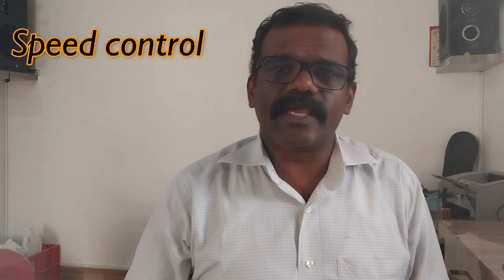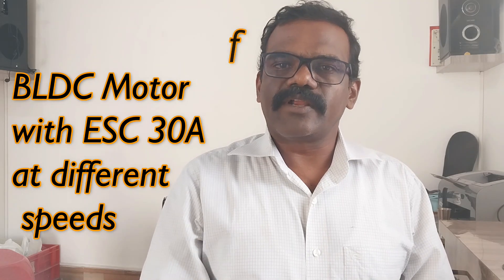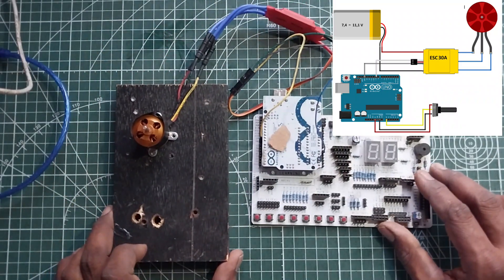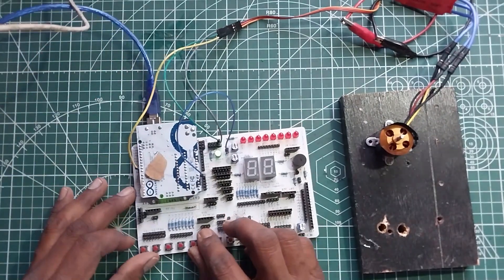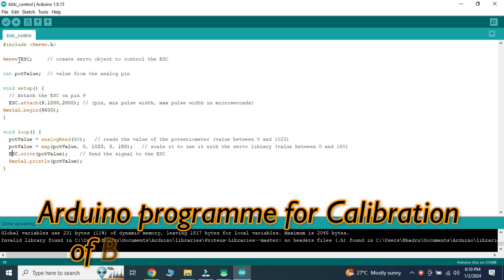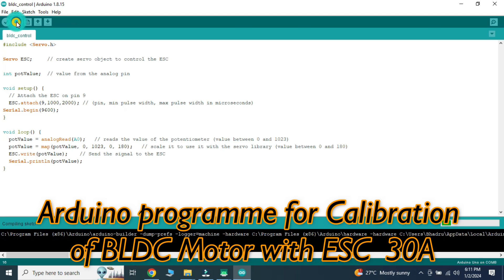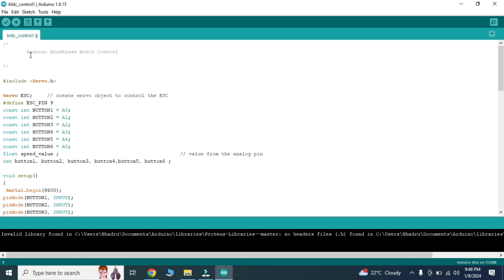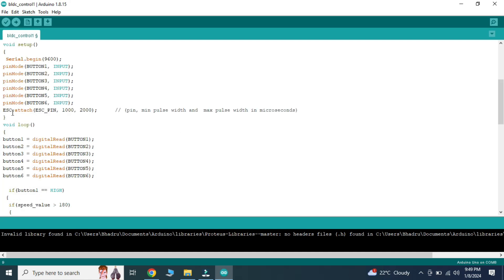Speed control of BLDC Motor using arduino with ESC 30A for different speeds using push buttons